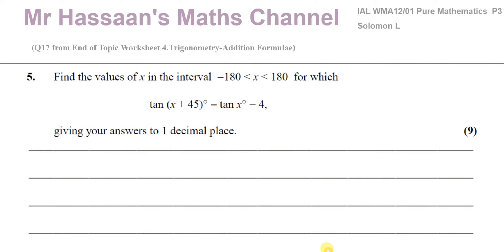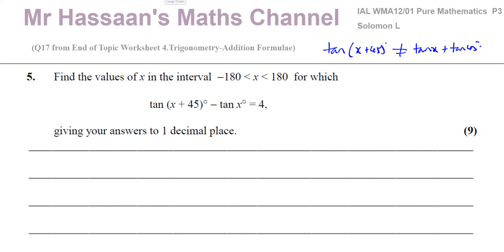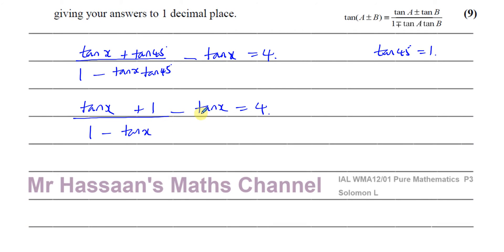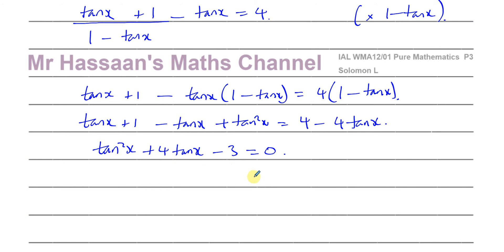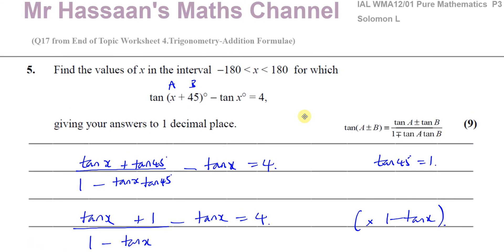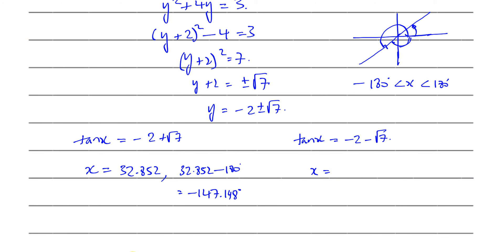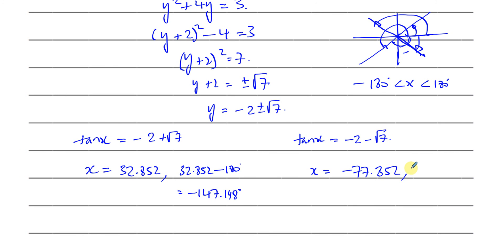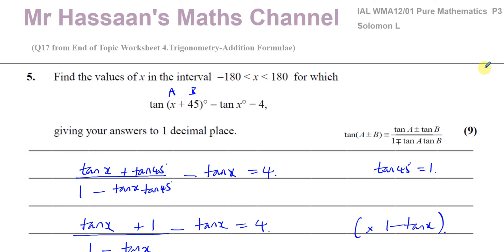[Q17] A2 (IAL) Pure Mathematics (P3)-Solomon Paper L Q5 Trigonometry- Addition Formulae